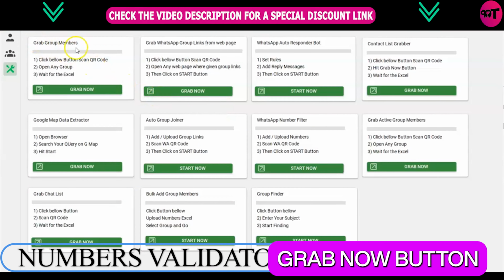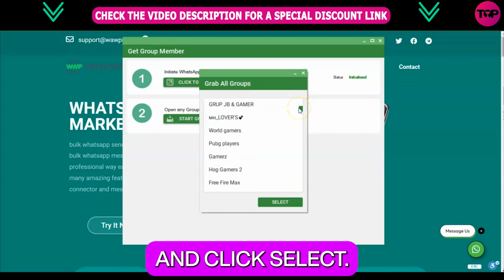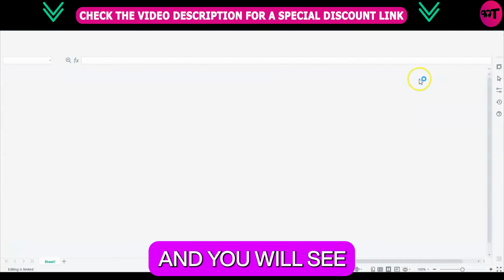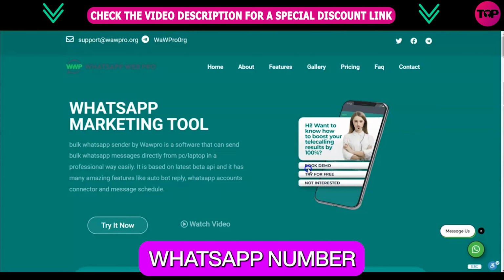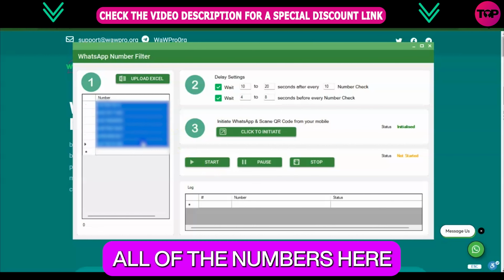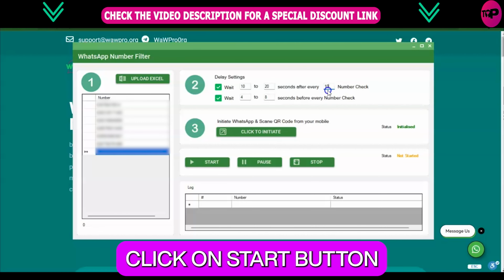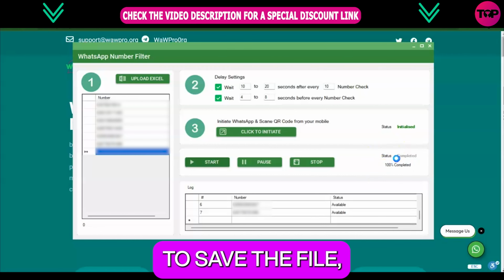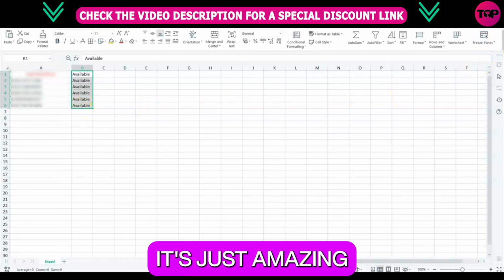How to Send Bulk Whatsapp Messages 🔥 How to Maximize WhatsApp Marketing?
How to Send Bulk Whatsapp Messages | Whatsapp Group Tips

In an era characterized by instant communication, WhatsApp has evolved into a dominant player in the messaging landscape. For businesses and marketers, the potential to tap into WhatsApp's extensive user base for promotional activities is immense. WAWPRO, a specialized WhatsApp marketing software, offers an innovative solution for sending bulk messages, enabling you to engage with your audience on a grand scale. In this comprehensive guide, we delve into the intricacies of using WAWPRO to send bulk WhatsApp messages, exploring its key features, benefits, and best practices to help you unlock the full potential of this powerful tool.

Unveiling the Power of WAWPRO:
WAWPRO stands as a testament to the advancement of technology in simplifying and optimizing marketing efforts on WhatsApp. Designed to facilitate bulk messaging, WAWPRO empowers businesses, entrepreneurs, and marketers to seamlessly communicate with their target audience in a more personalized and impactful manner.

Key Features Transforming Your WhatsApp Marketing:
a. Bulk Messaging with Ease: WAWPRO's standout feature is its ability to send bulk WhatsApp messages effortlessly. Reach hundreds or even thousands of recipients at once, saving valuable time and resources.

b. Dynamic Contact Management: Organize and manage your contacts efficiently. Segment your audience into different groups, enabling you to tailor your messages to specific demographics, preferences, and needs.

c. Tailored Message Customization: Personalization is paramount in today's marketing landscape. WAWPRO allows you to craft personalized messages by incorporating dynamic placeholders, ensuring that each recipient feels valued and engaged.

d. Multimedia Integration: Elevate your messaging game by incorporating images, videos, and audio files into your bulk messages. This multimedia support enhances the visual appeal of your content and captures your recipients' attention effectively.

e. Strategic Scheduling: Timing is crucial in any marketing campaign. WAWPRO enables you to schedule messages for optimal delivery times, increasing the likelihood of your messages being seen and acted upon.

f. Insightful Analytics: Gain invaluable insights into the performance of your campaigns through WAWPRO's robust analytics and reporting tools. Monitor open rates, click-through rates, and other key metrics to refine your approach and enhance your future campaigns.

I hope you find value in our How to Send Bulk Whatsapp Messages Video!